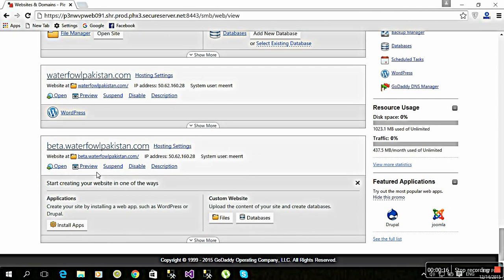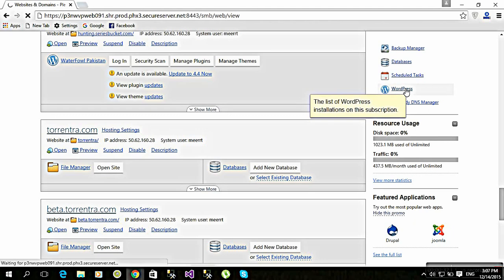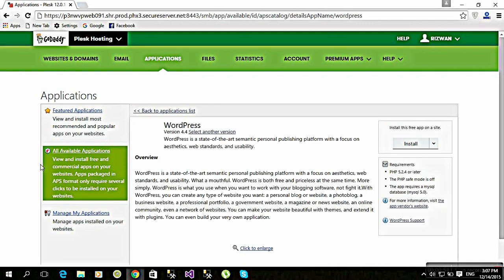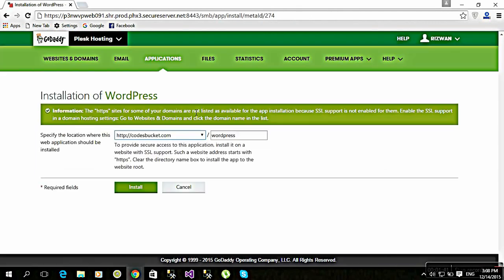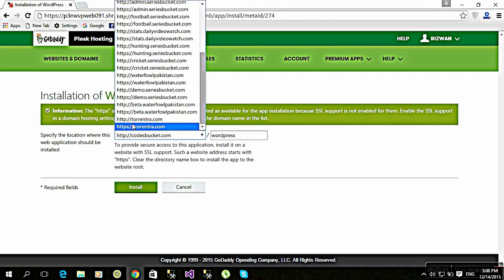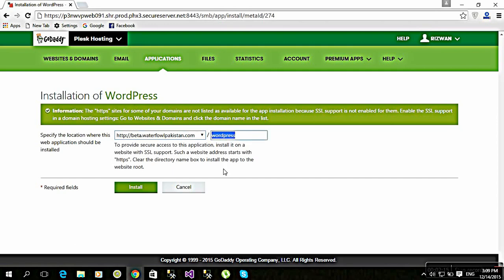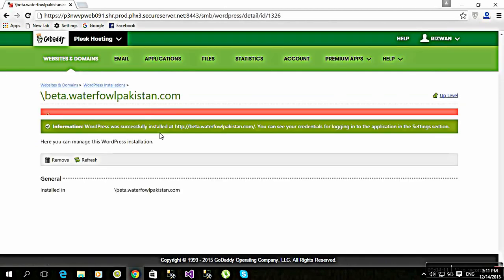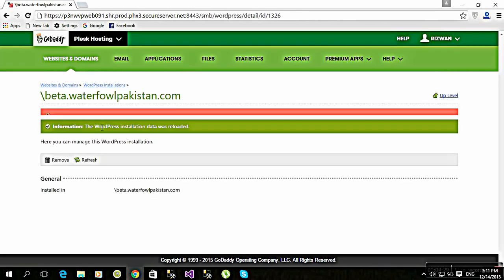WordPress | How to install wordpress on windows host or plesk hosting | Godaddy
Hello YouTube in this video tutorial i will teach you how to Install Word press on personal hosting. in this video i will install wordpress on subdomain and my hosting is windows hosting or plesk hosting.